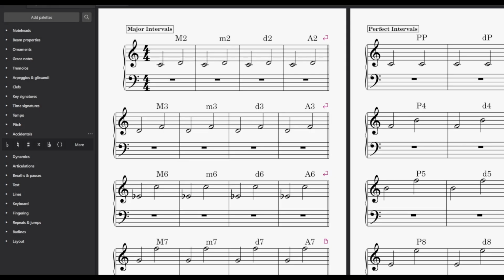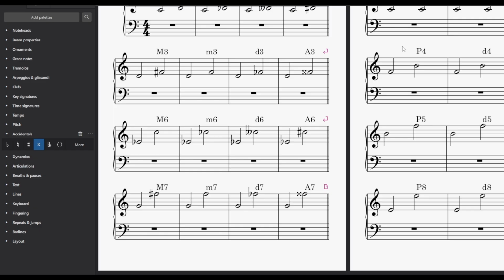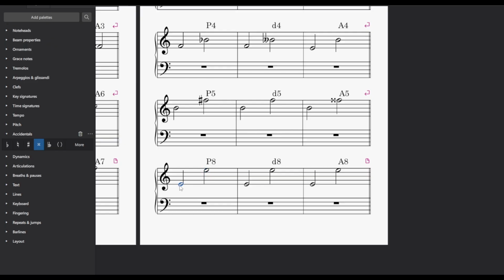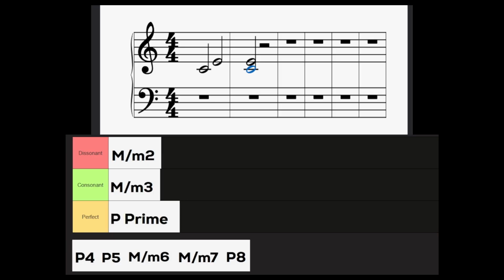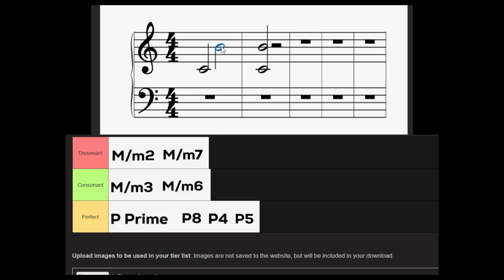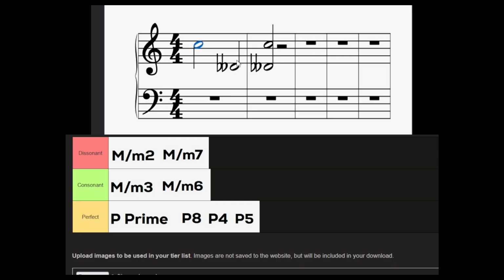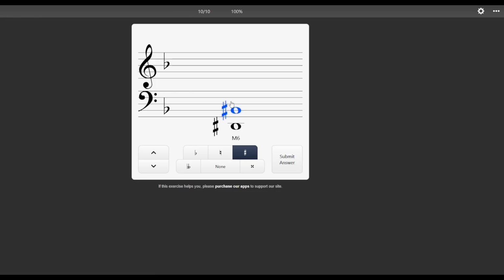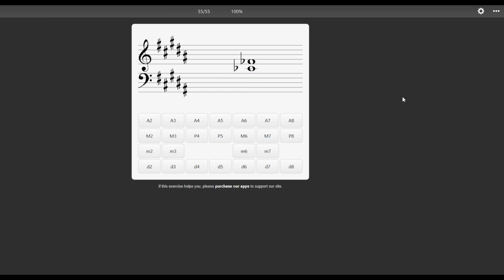Interval Quality | Music Theory Fluency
Building on what we've learned from interval numbers and major scales we are going to move onto interval quality. To help us become fluent on what can be a tricky subject we are going to not only learn the definitions, but also go over sound and shortcuts to better understand this concept from multiple perspectives.

00:00 Intro
00:49 Writing Interval Quality
11:40 Tonal Identity
17:30 Rule of 9
21:35 Diminished & Augmented
25:43 Theory Exercises